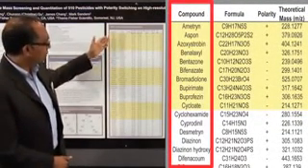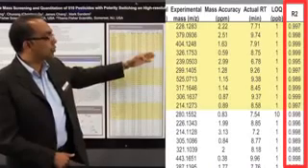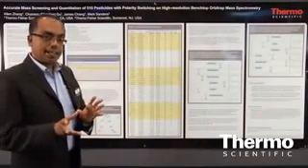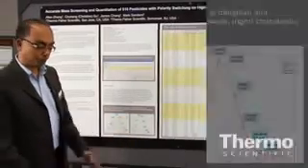Accurate Mass Screening of 510 Pesticides with High Res Orbitrap LC MS copia